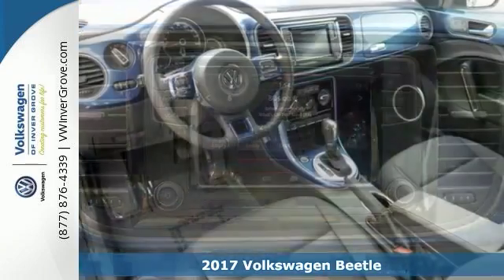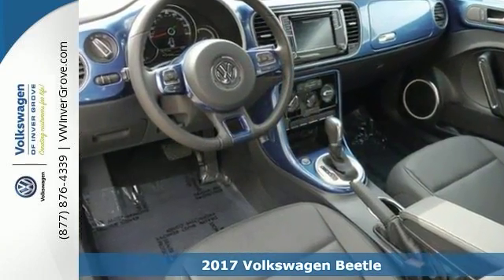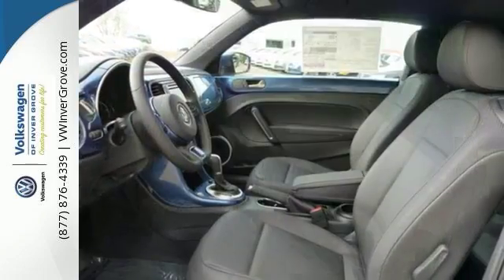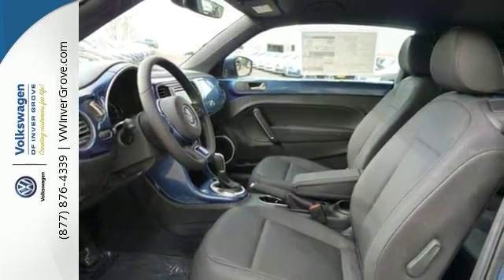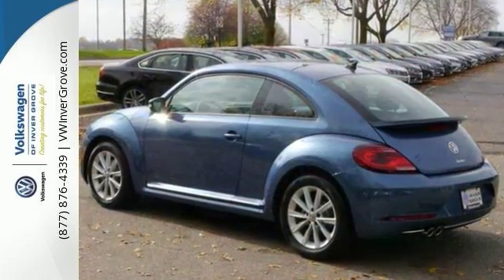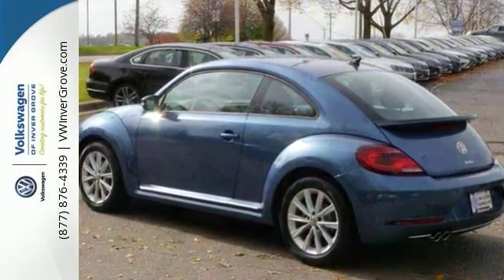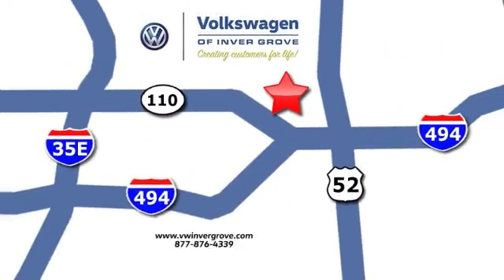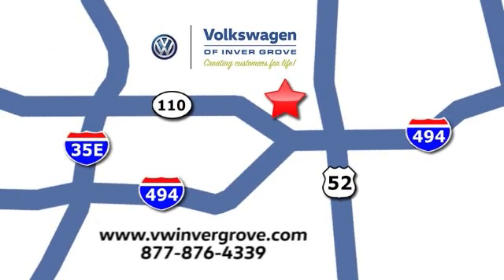New 2017 Volkswagen Beetle St-Paul MN Minneapolis, MN #80374 - SOLD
Year: 2017
Make: Volkswagen
Model: Beetle
Trim: 1.8T SE Auto
Engine: 1.8 L 4 Cyl. Cyl.
Transmission: Automatic
Color: Silk Blue Metallic
Stock #: 80374
VIN: 3VWJ17AT7HM604590

Address:
1325 50th Street East